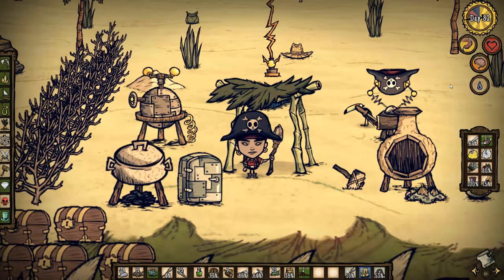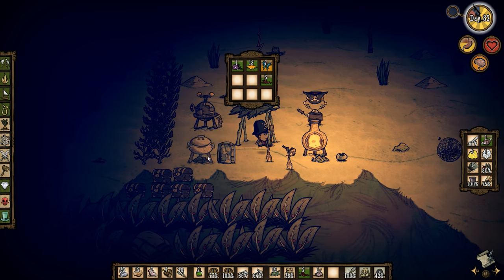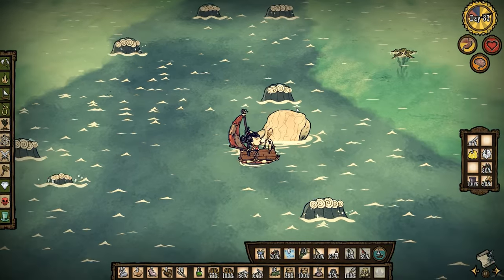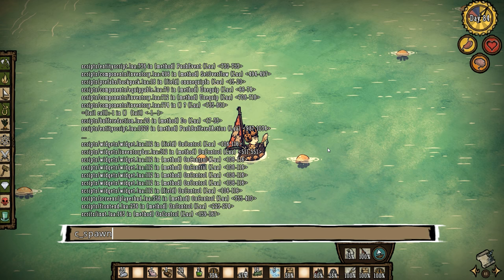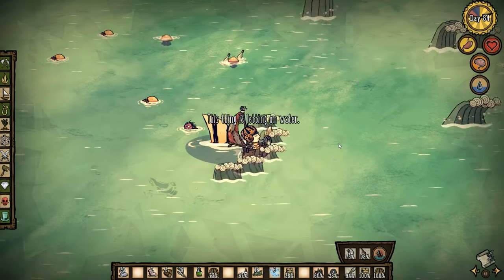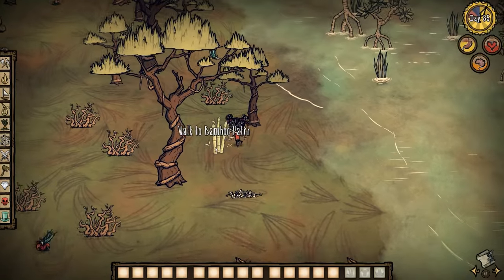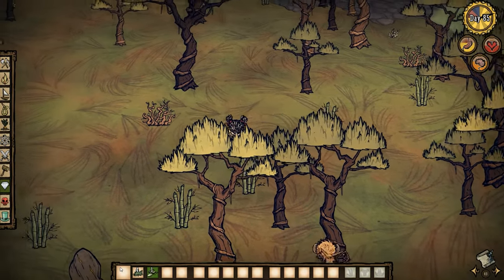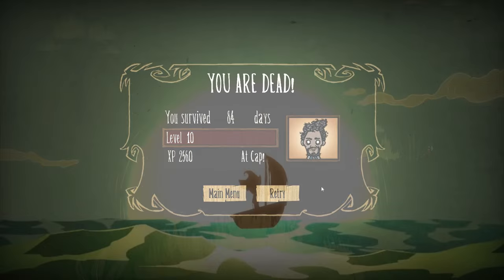Don't Starve Shipwrecked Walani #20 FINALE - Walani vs. the Tiger Shark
Episode 20 of my Don't Starve  Shipwrecked Walani Let's Play!

The Hang Ten Update is out and in this episode I try out one of the new characters, Walani!

Sail to adventure through the treacherous seas of Don't Starve: Shipwrecked! With new playable characters, biomes, creatures and seasonal effects; Wilson embarks on a sea-bound journey of exploration, adaptation and of course, starvation.